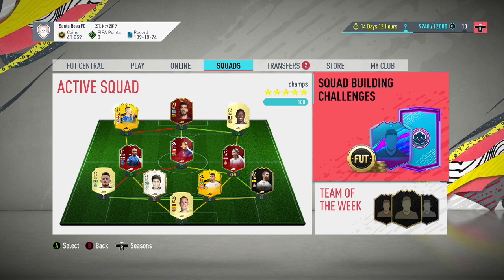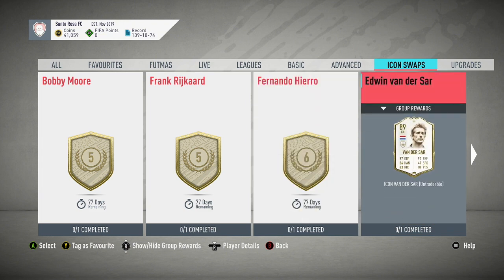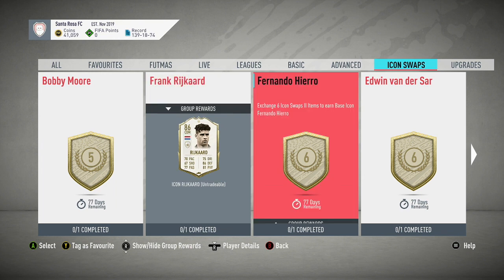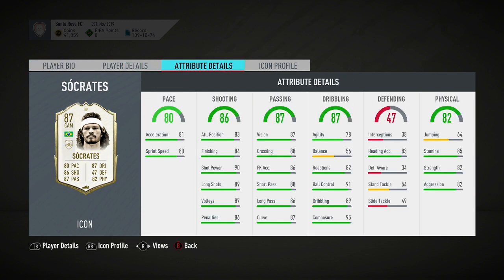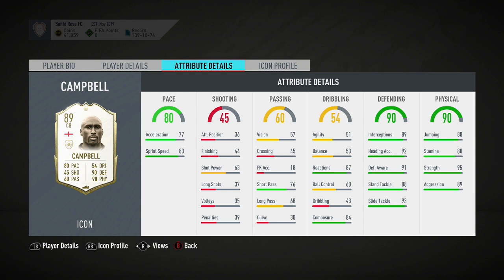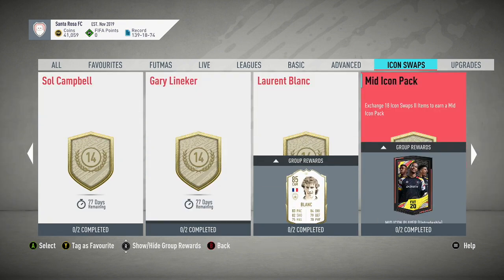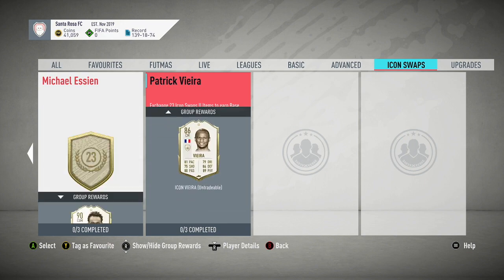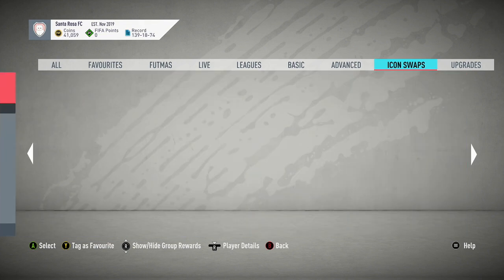HOW TO GET VALUE OUT OF ICON SWAPS!! #39 First Owner RTG on FIFA20 Ultimate Team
roadto1000subs Thanks for all the support on the videos cobs. Proud to bring this content to you.